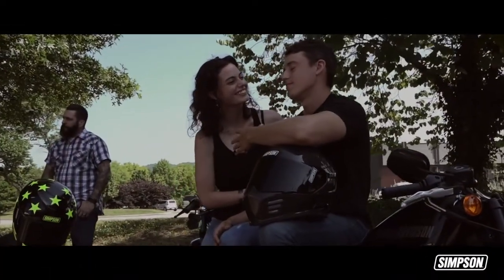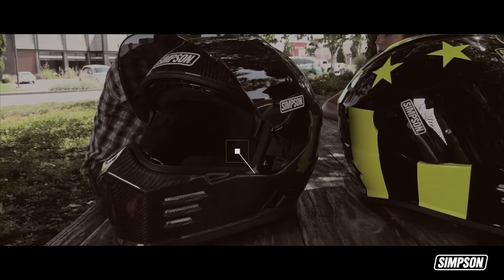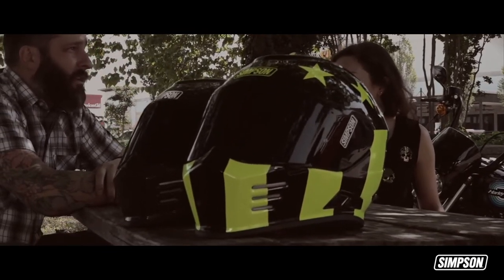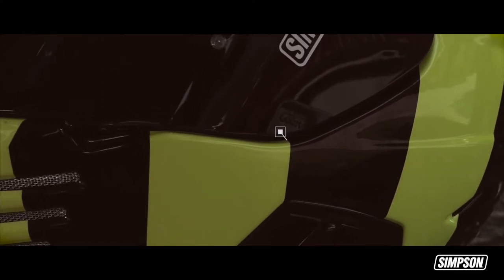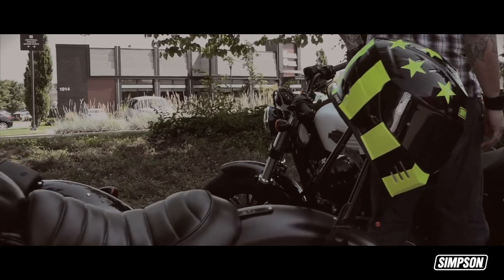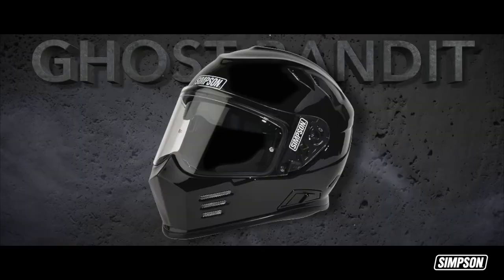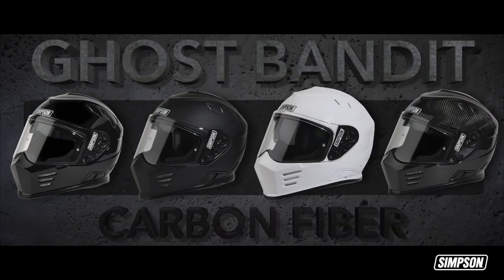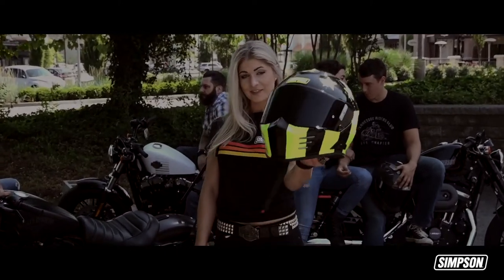How to showcase your product & increase sales w Full-Treatment Product Video with Lifestyle Footage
How you distinguish yourself from a sea of competition defines your company and your product. Give your shoppers every reason to make the purchase the first time instead of abandoning their shopping cart to research other brands. A full-treatment product video has all the services features including product coverage, lifestyle footage, product demonstration, voice over, talent, music beds, graphics and animations.

For more information on how you can increase sales through the power of product videos, 360 degree spinning photos and catalog quality photos check us out